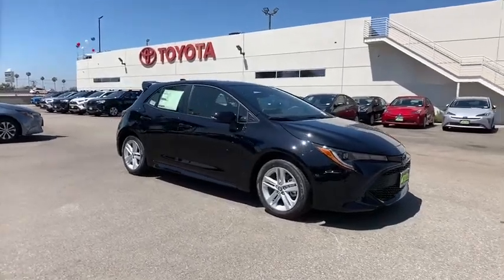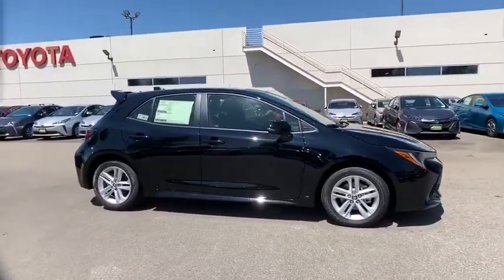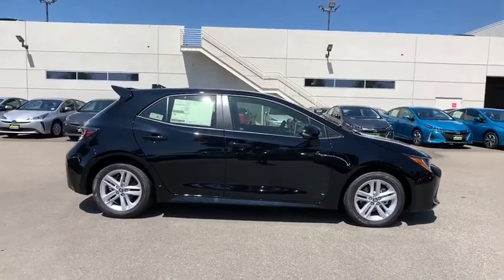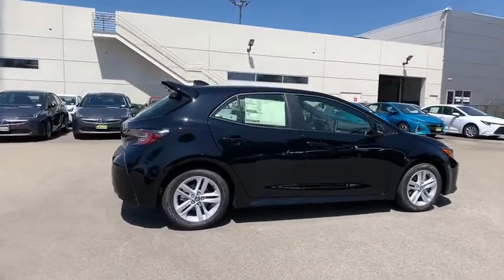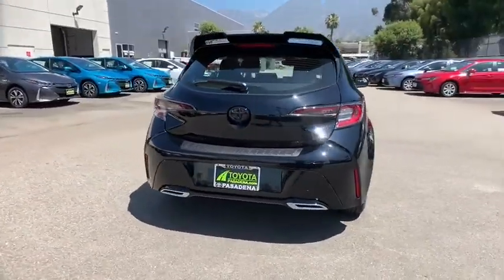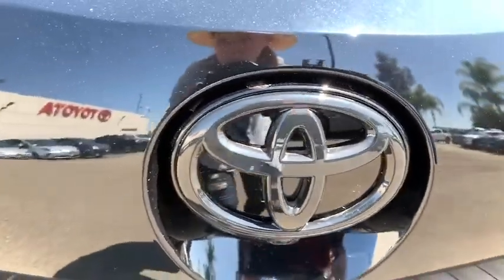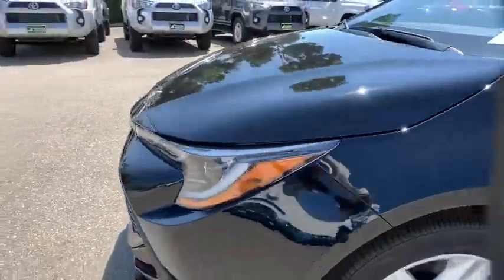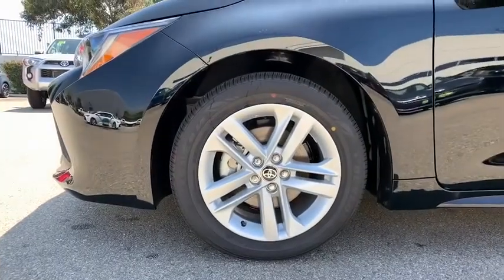2019 Toyota Corolla Hatchback Pasadena, Arcadia, Monrovia, Los Angeles, Alhambra, CA T191297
Midnight Black Metallic New 2019 Toyota Corolla Hatchback available in Pasadena, California at Toyota Pasadena. Servicing the Arcadia, Monrovia, Los Angeles, Alhambra, CA area.
2019 Toyota Corolla Hatchback SE - Stock#: T191297 - VIN#: JTNK4RBE3K3064766

Toyota Pasadena
3600 E. Foothill Boulevard